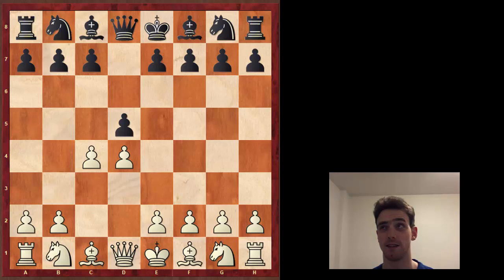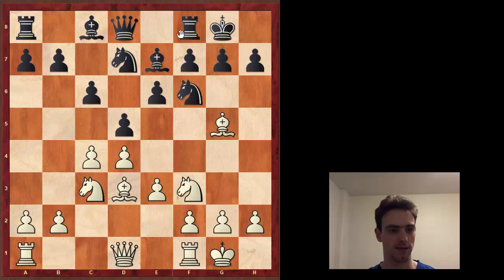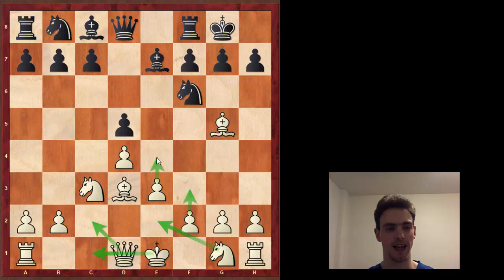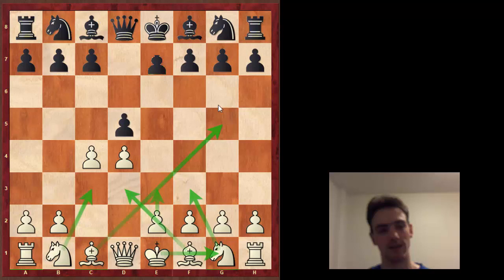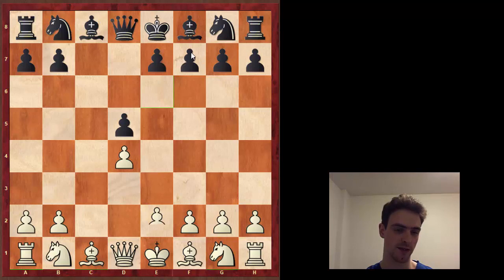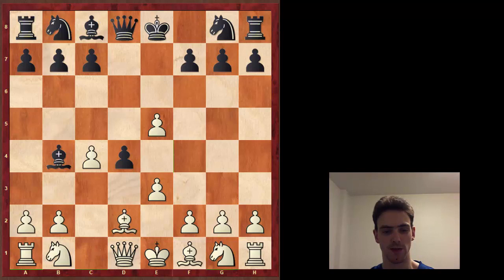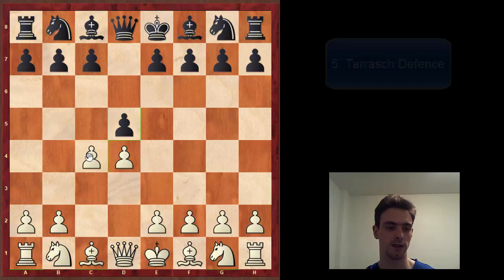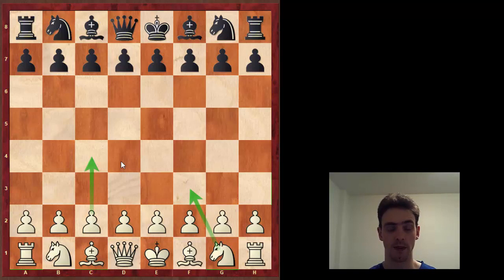Smithy's Opening Survey #12: The Various Queen's Gambit Declined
A somewhat bloated video where I try to talk about the general plans foro the various Queen's Gambit Declined: the class QGD, the Slav, the Semi-Slav, the Albin, the Chigorin and the Tarrasch.

The Queen's Gambit Accepted will be covered tomorrow!